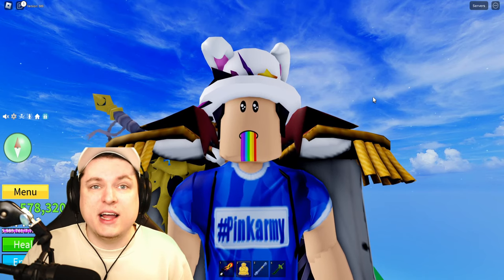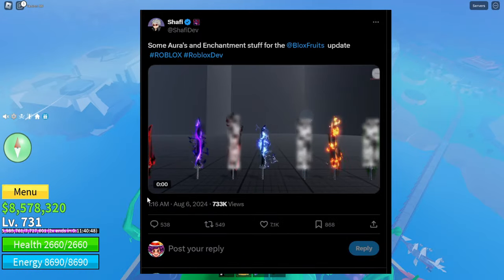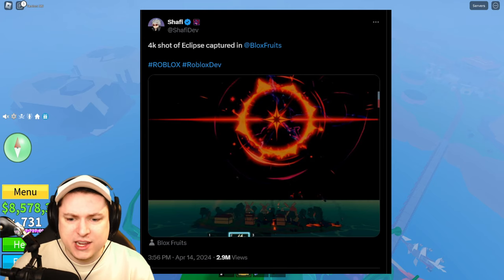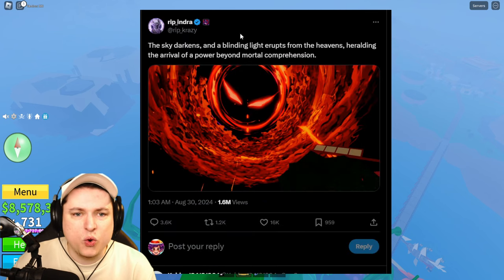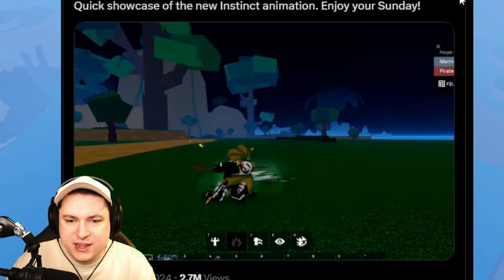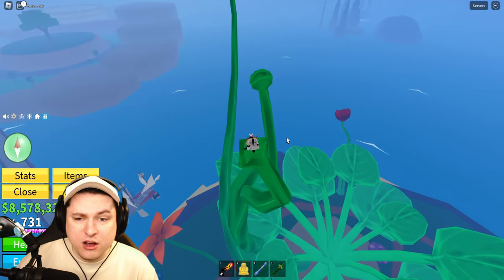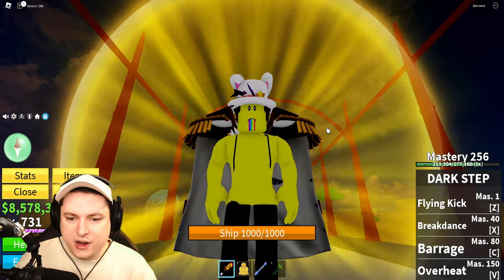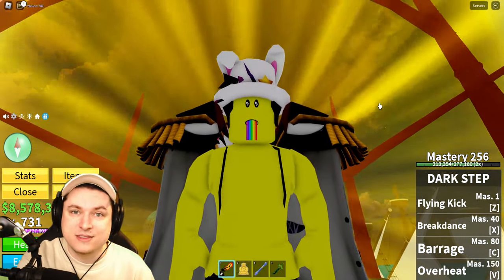UPDATE 24 SECRETS & FREE DEVIL FRUIT CODES In Roblox Blox Fruits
Today we check out update 24 in blox fruits and all the leaks we got so far!👉Use Starcode: Defild when Purchasing Robux!